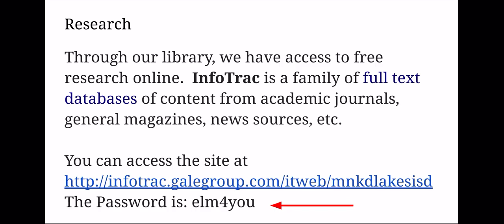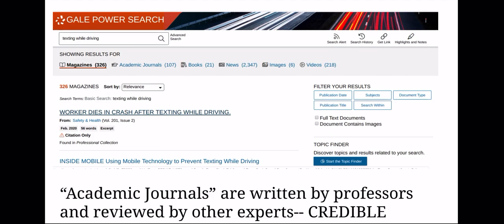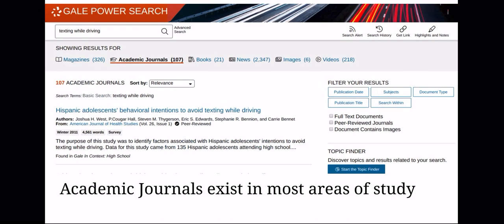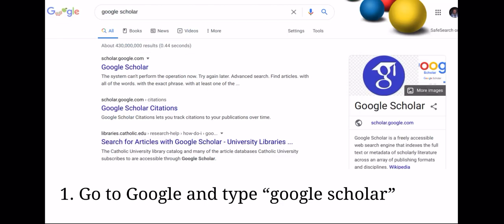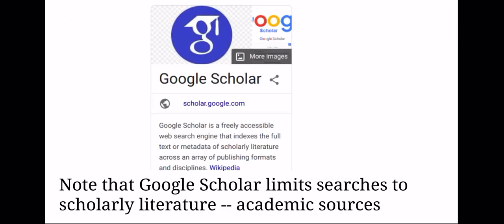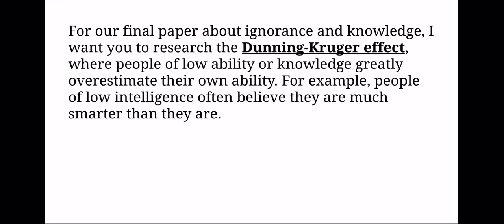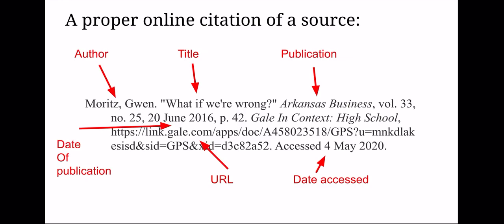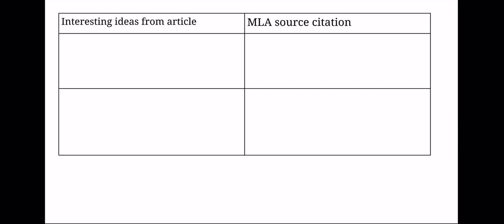Research basics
A beginner’s guide to conducting research for Advanced Composition.